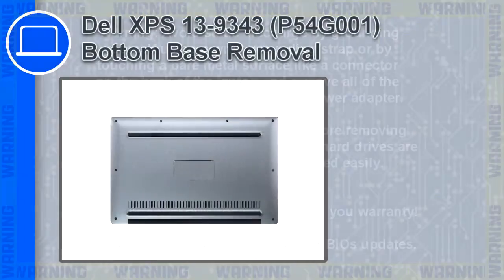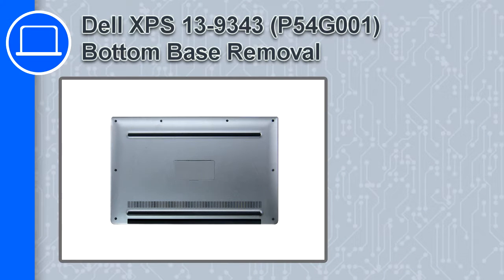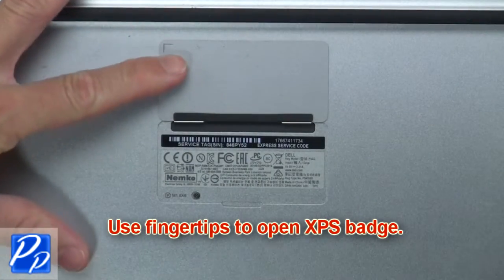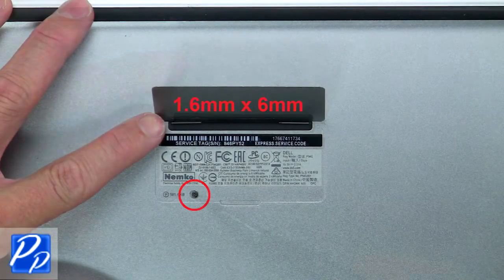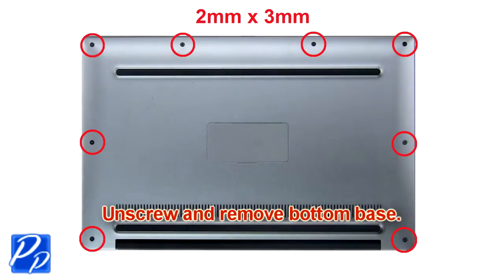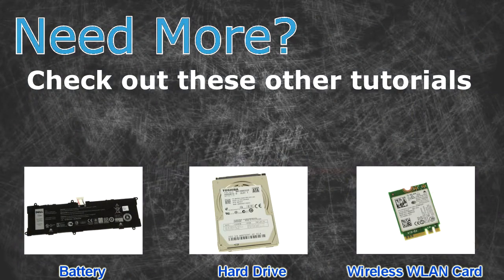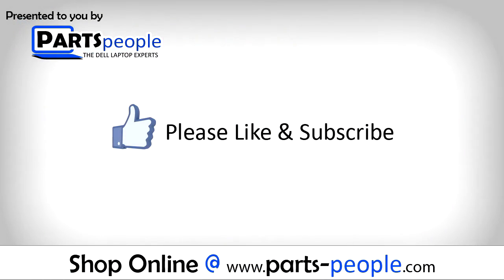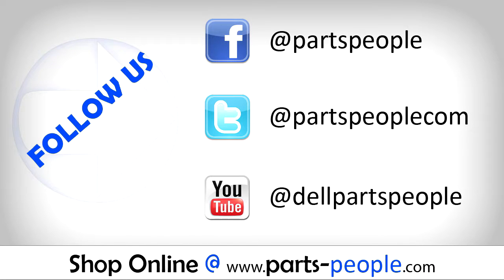Dell XPS 13-9343 (P54G001) Bottom Base How-To Video Tutorial